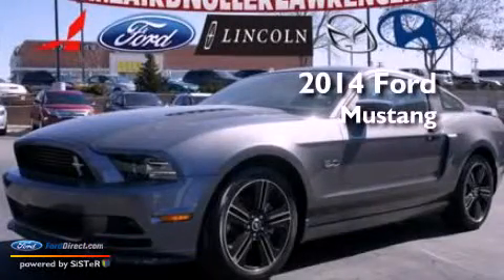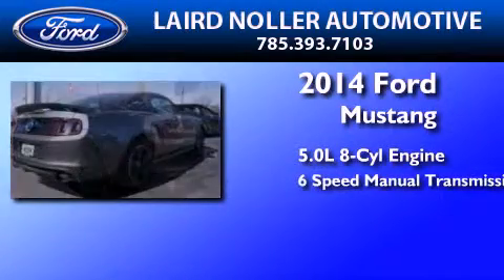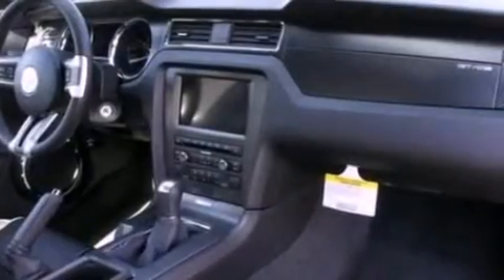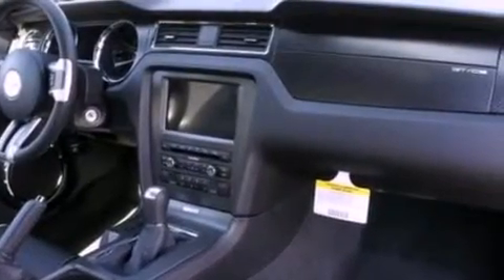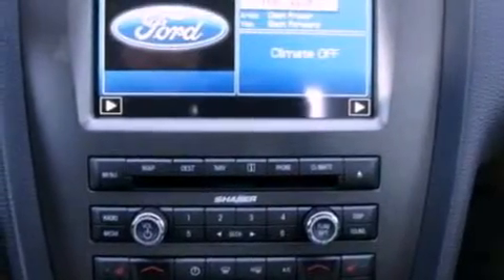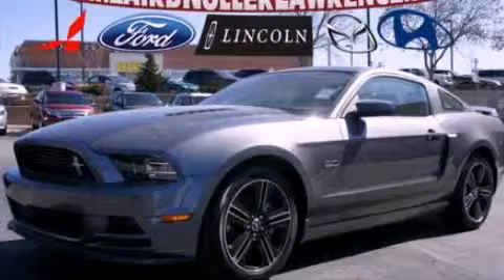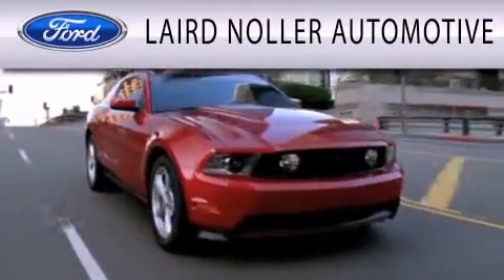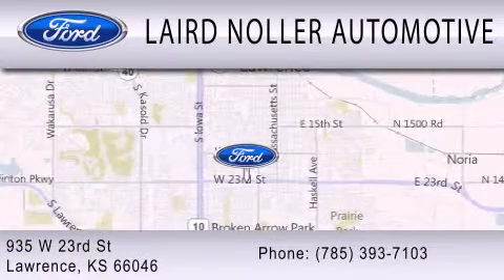2014 Ford Mustang Lawrence KS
Year : 2014
 Make : Ford
 Model : Mustang
 Engine : 5.0L V8 32V MPFI DOHC
 Trans . : 6-SPEED MANUAL
 Exterior : STERLING GRAY METALLIC
 Miles : 11
 Interior : CHARCOAL
 Stock : 14C006